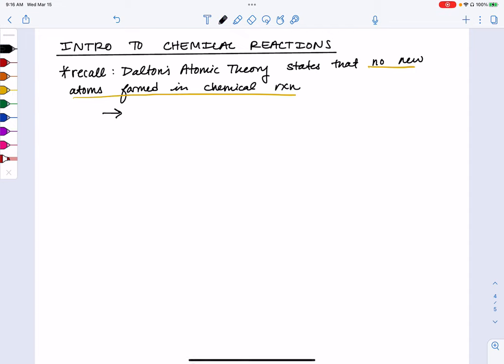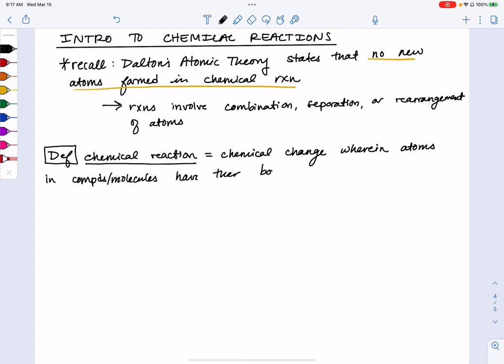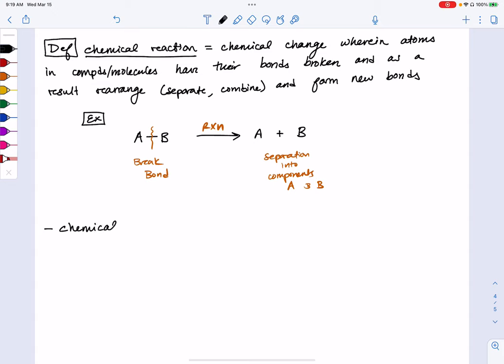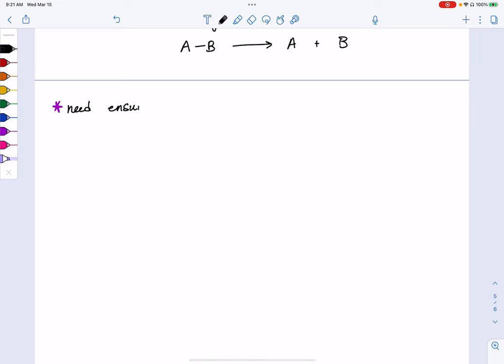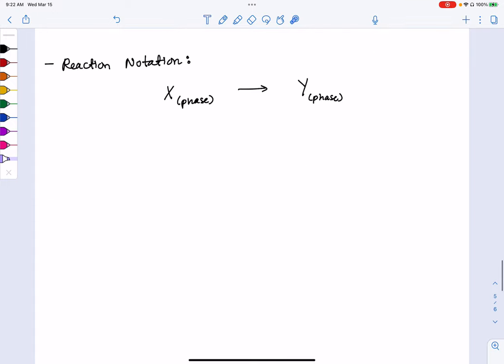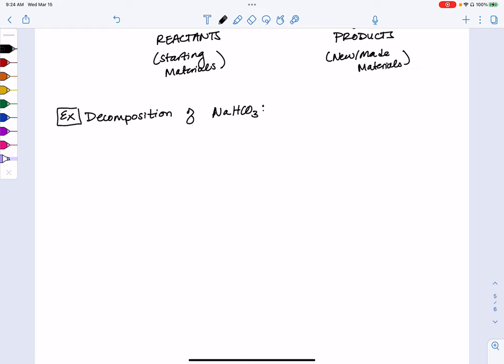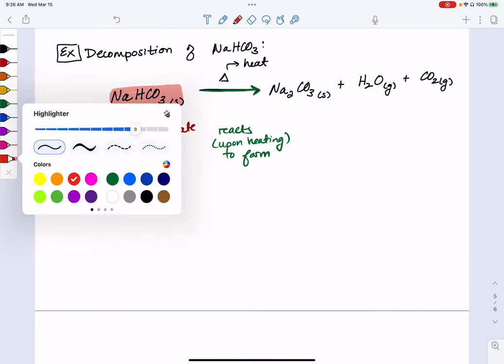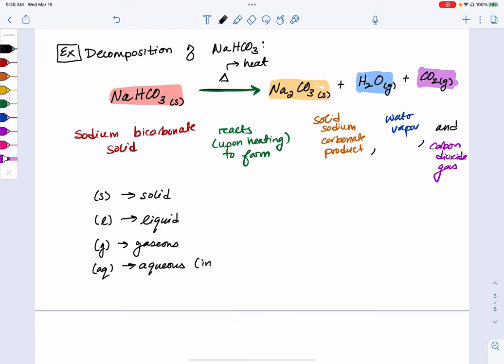Intro to Chemical Reactions